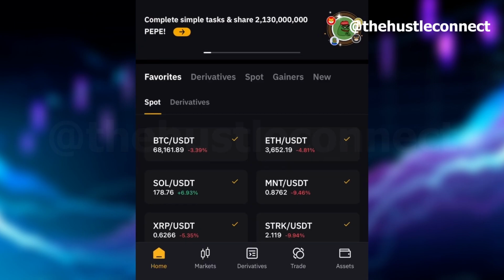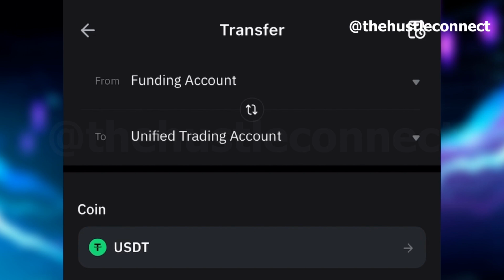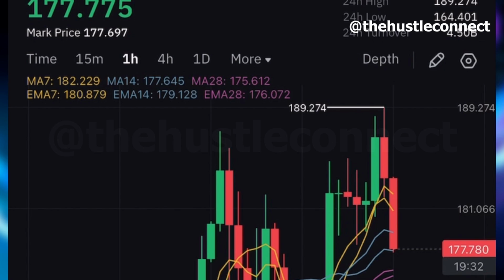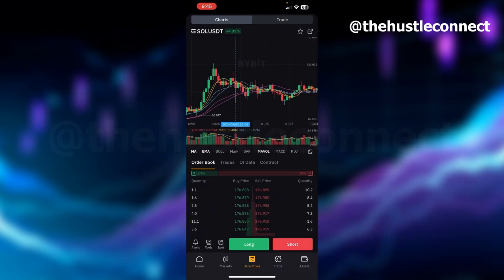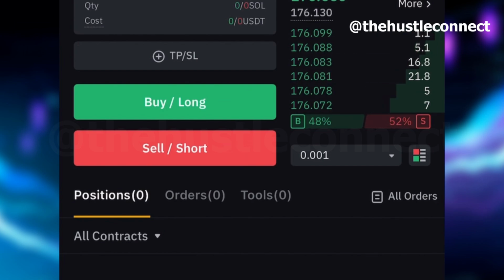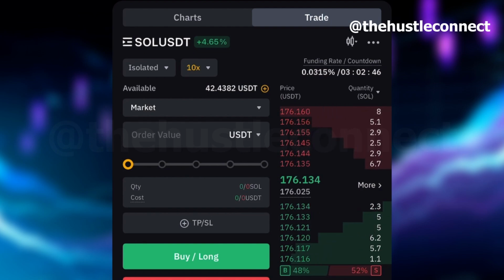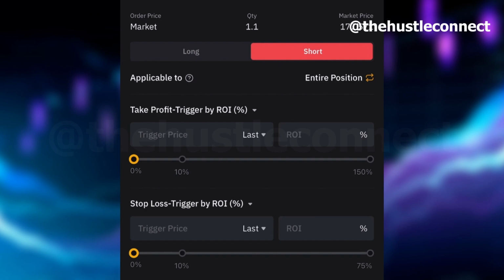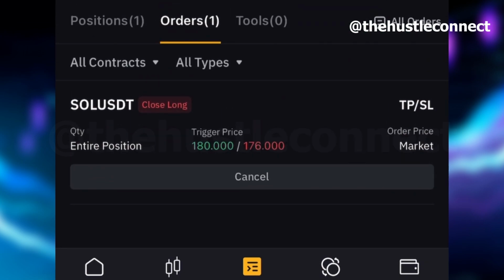How To Do Derivatives Trading On BYBIT (The Complete Guide For Beginners)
BYBIT: Register Here 🔗🔽

In this video, I will show you how to trade derivatives on the BYBIT app. I will show you how to LONG/SHORT trades

00:00 - Intro
01:16 - How to transfer crypto from Funding wallet to Derivatives on the Bybit app
04:00 - What is Trading Pair
04:17 - 24h high, 24h low, and 24h turnover meaning
04:45 - Candlesticks
05:47 - How to do Techincal analysis on Bybit app
07:21 - What are indicators on Bybit?
08:34 - What is Leveraging?
09:17 - What is Long and Short in Crypto
09:55 - Margin Explained
11:10 - Leveraging Explained
12:14 - Order book
12:27 - Order types
12:46 - TP/SL meaning
12:56 - Derivatives trade demonstration
16:21 - Conclusion